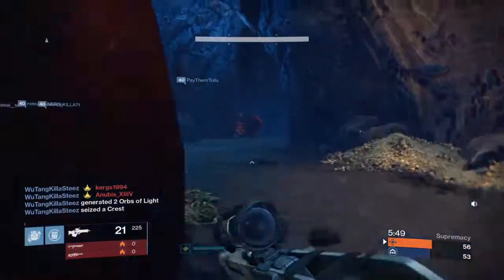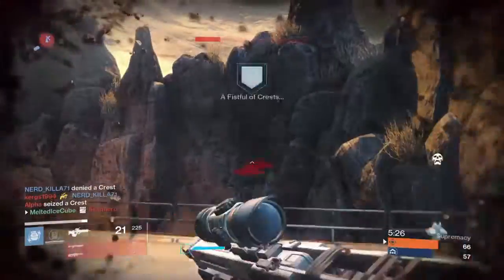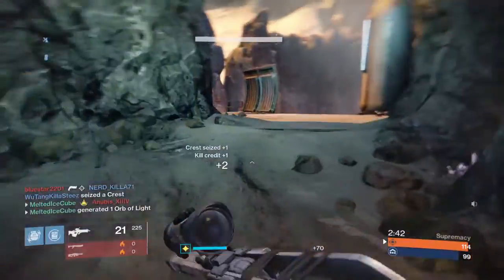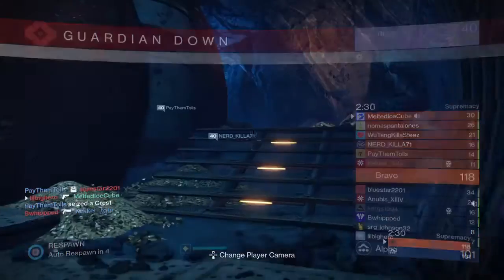Melee Titan Thoughts - Transfusion/Regen Changes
A quick first impression of the transfusion/regen changes in Destiny Patch 2.5.0.2. Also crucible.